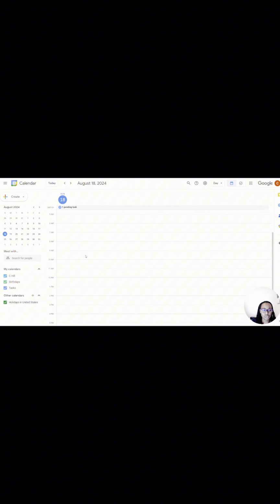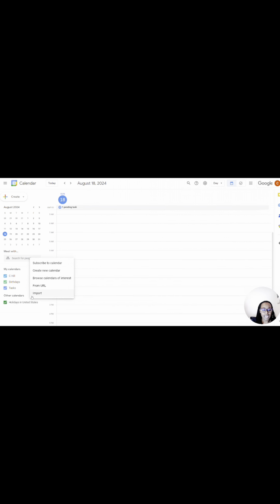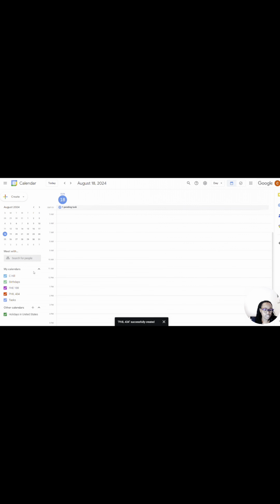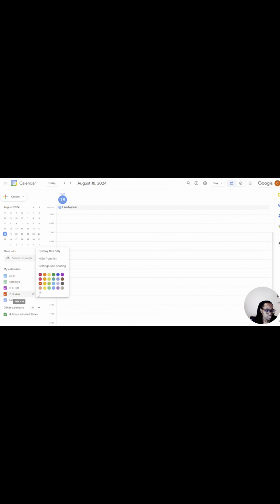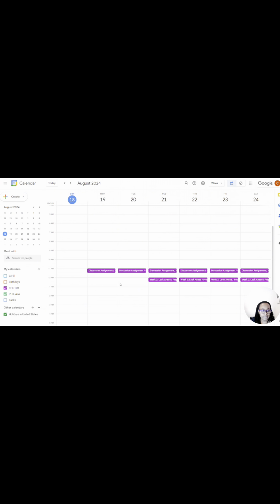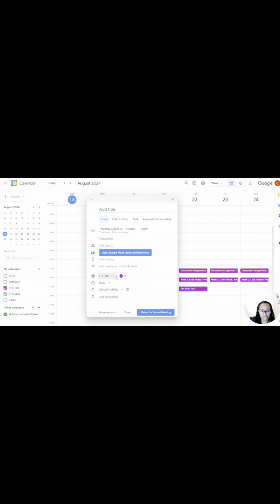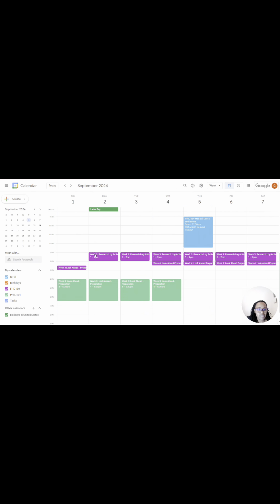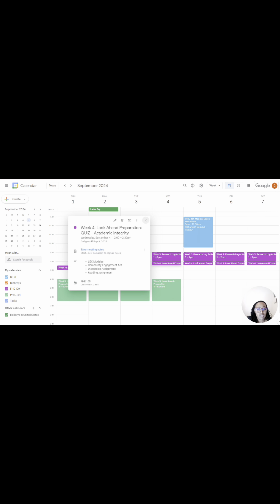How to plan for upcoming Allied Health Career Training Course (both planner & Google Calendar)!!!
J.O.B.S. student planning for upcoming term with a (physical) planner and Google calendar(s) blocking.

Planner in the video is here:

But J.O.B.S. Students will receive a welcome kit that include this planner: